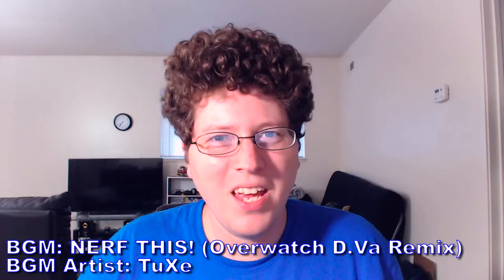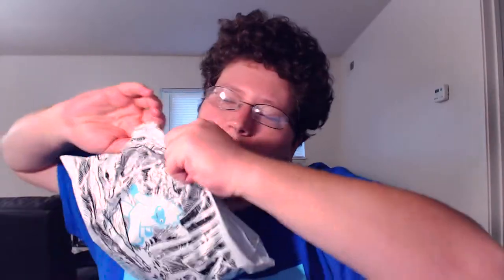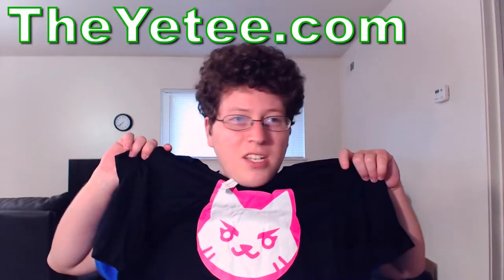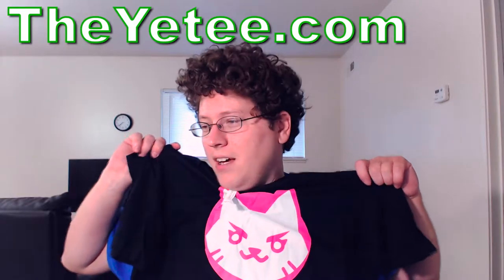Kitty Kat Gaming SuZVa Black Tee Unbox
I unbox the latest shirt from Kitty Kat Gaming, the SuZVa black tee!!

TheAndySan

TkyoSam

Radley

**Tech Notes**

*Camera Used*

*Mic Used*

ZOOM H2N

*Programs Used*

*Music Credits*

BGM Artist: TuXe